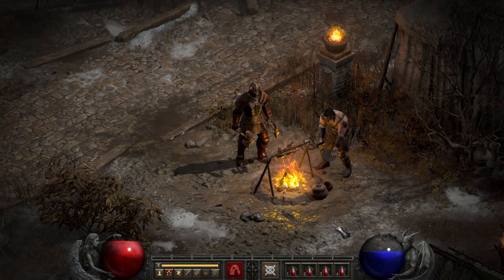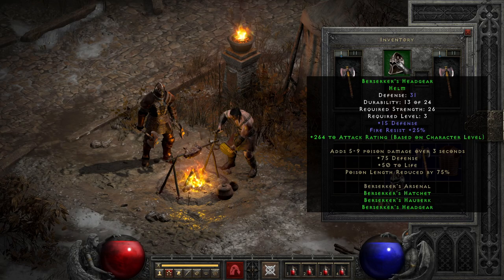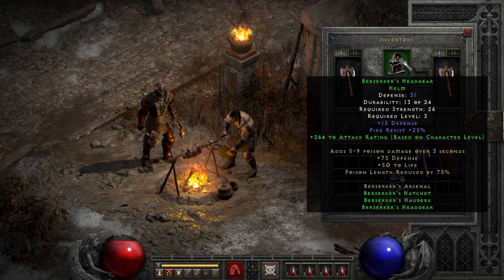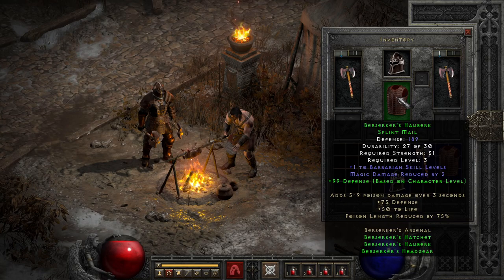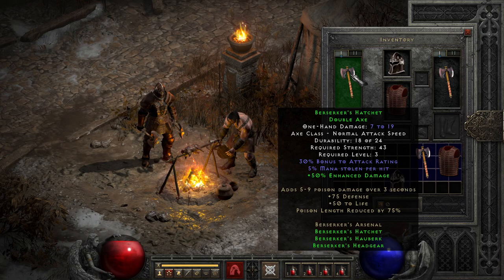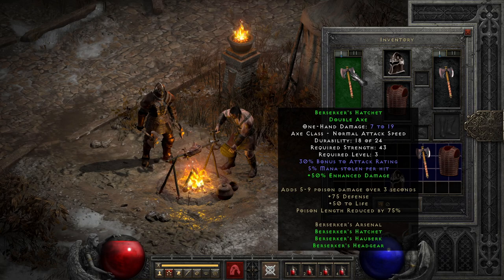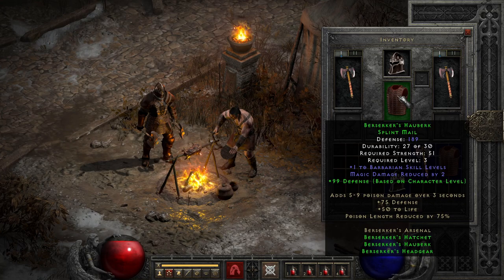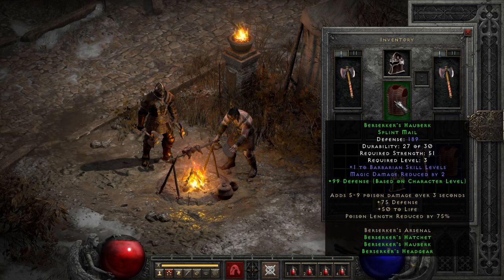The Worst Set In The Game - Berserker's Arsenal Set Guide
As much as I have a soft spot for Berserker's Arsenal, it is sadly, hands down, the worst overall set in the game - thanks to extremely mediocre bonuses, even for their low level, and no real long-term viability. Where other bad sets at least have a place, this one's gear is mostly just filler if you're having terrible luck.